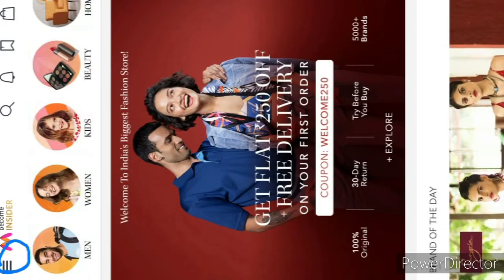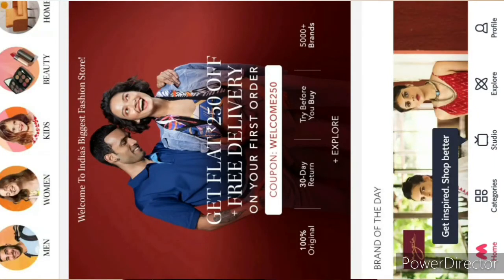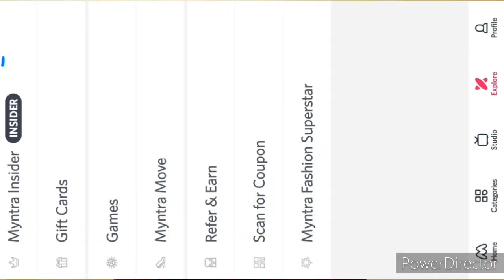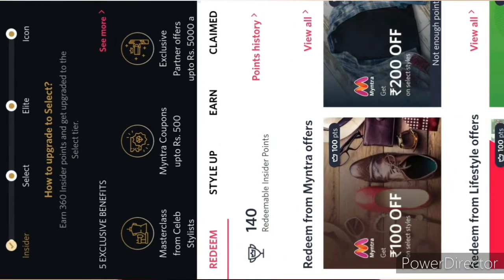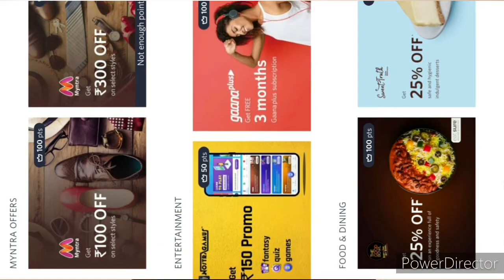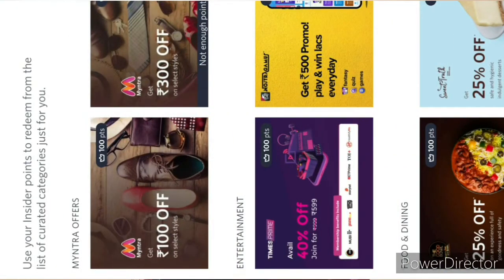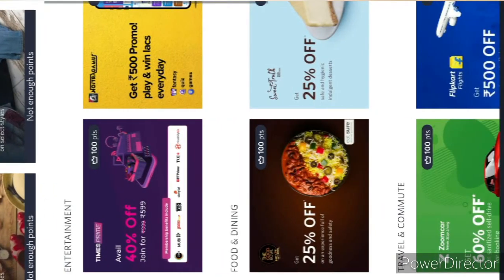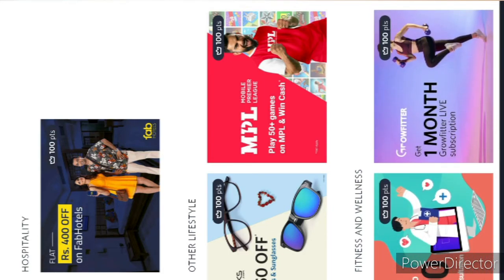Get gaana subscription free | genuin way to get gaana subscription |gaana subscription free 3 month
get gaana subscription free | genuin way to get gaana subscription | free gaana subscription in one minute